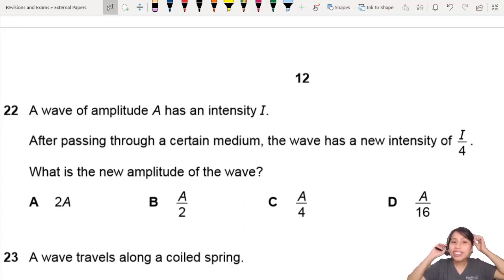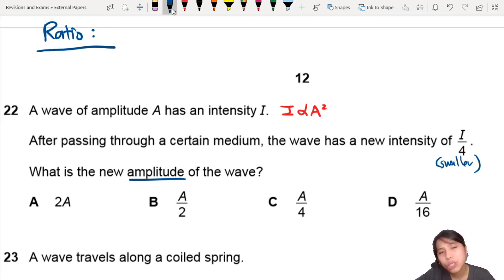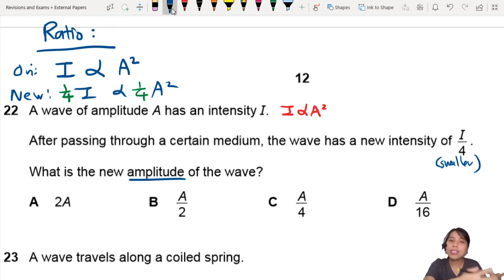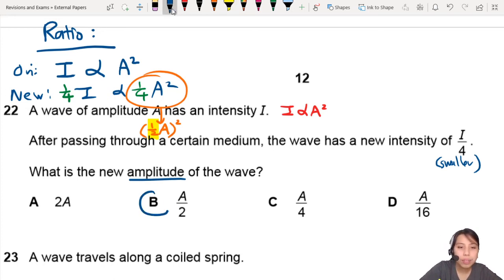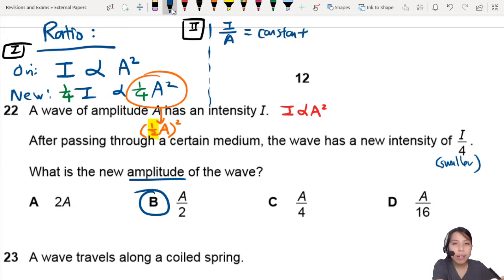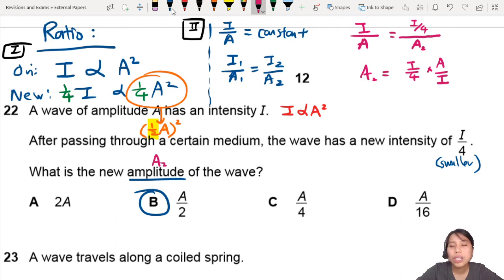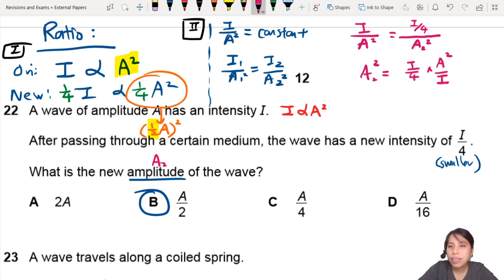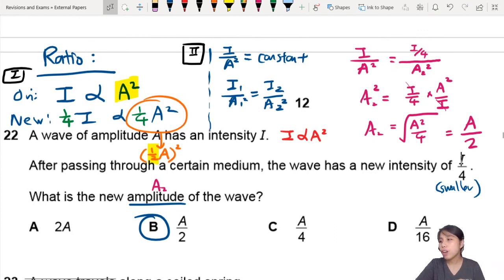7.1d Ex2 MJ20 P13 Q22 New Amplitude | AS Waves | Cambridge A Level 9702 Physics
Example 2 - 9702/13/M/J/20: A wave of amplitude A has an intensity I. After passing through a certain medium, the wave has a new intensity of 4 I. What is the new amplitude of the wave?

9702_s20_qp13